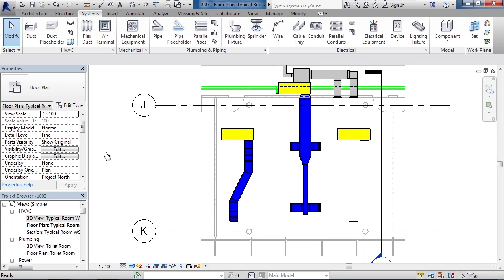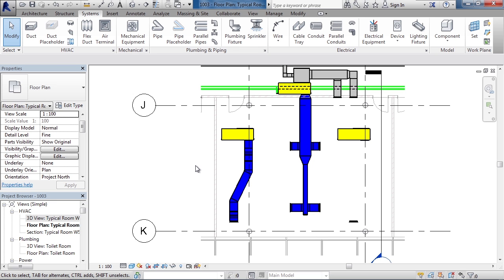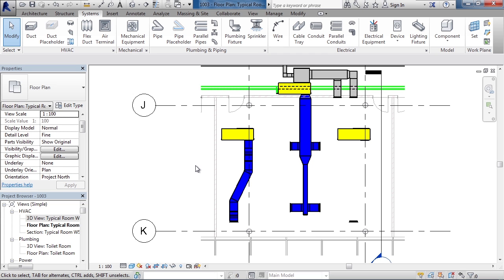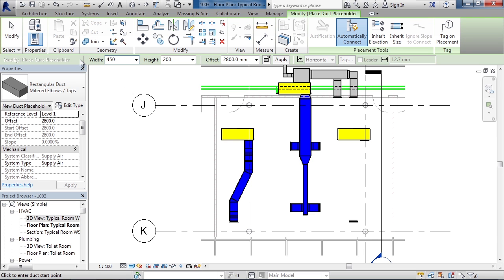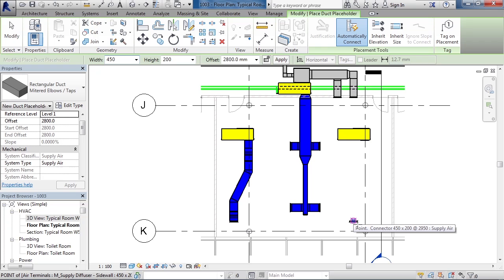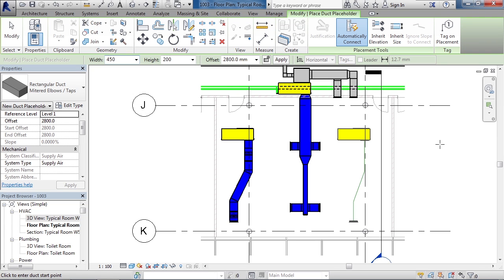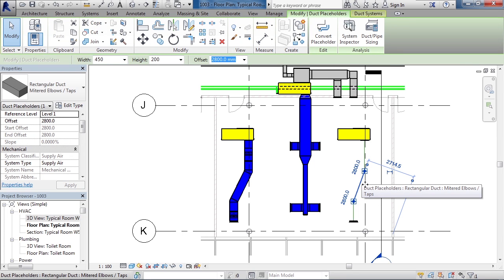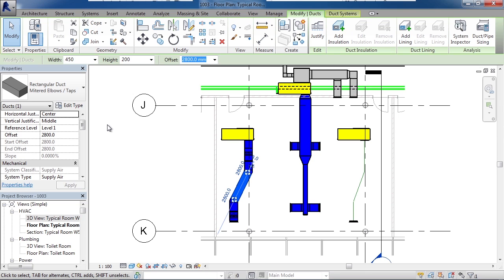Learning Autodesk Revit MEP | 075 Duct Place holders